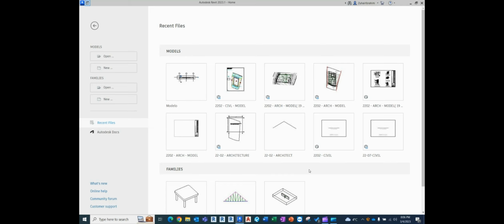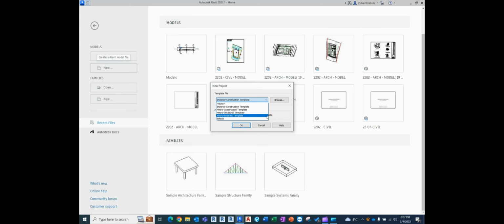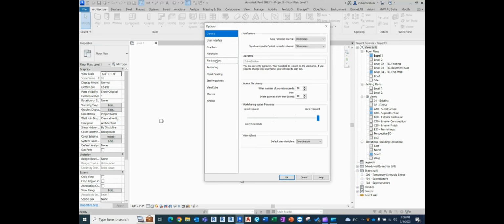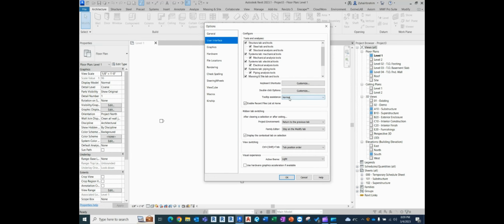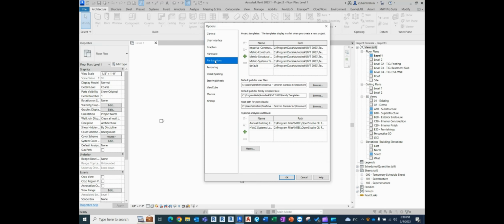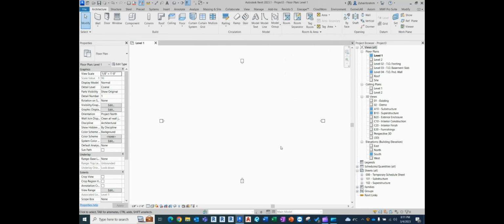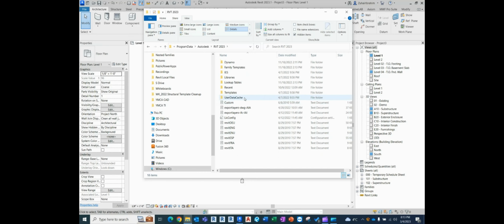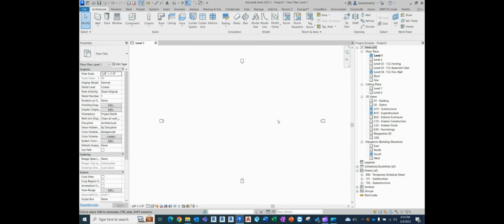Introduction to Revit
Introduction to Autodesk Revit. This video talks about the interface of Revit and some of the settings of Revit. In this video I also navigate through where Revit content lives once installed on your PC. I hope you enjoy this video.